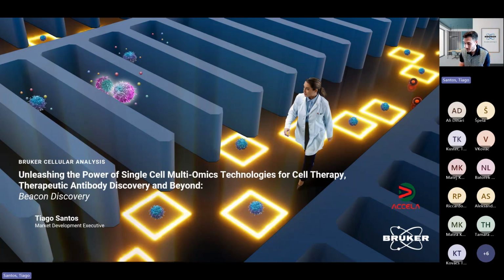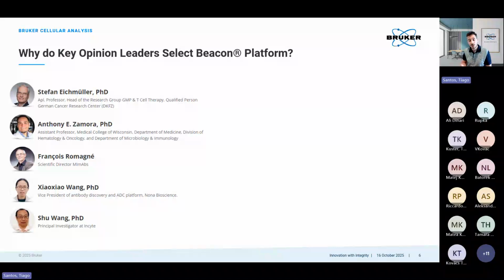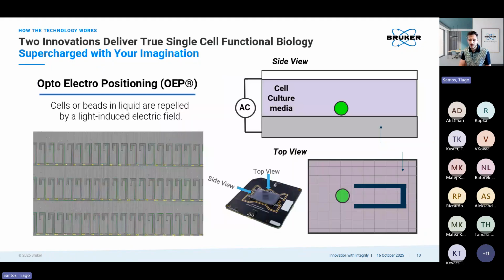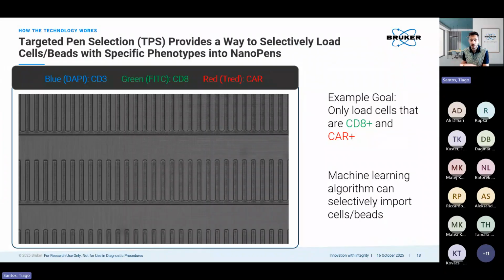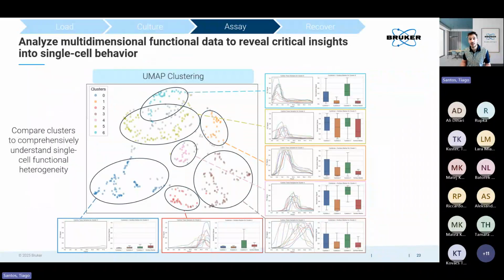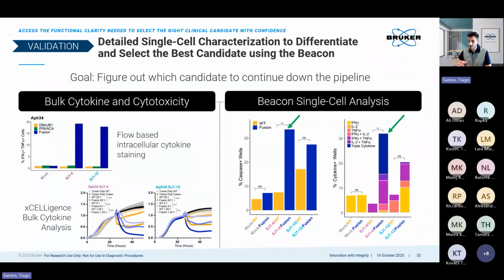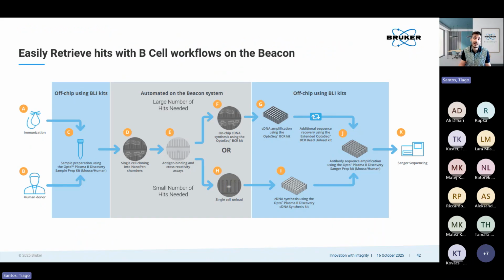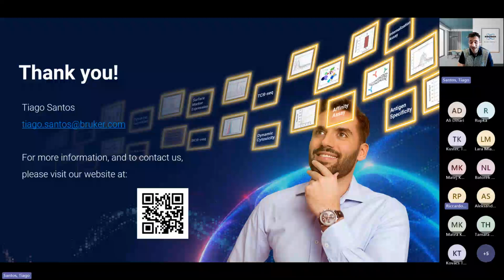Unleashing the Power of Single Cell Multi Omics, Cell Therapy, and beyond with Beacon Discovery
Watch an exclusive webinar recording in collaboration with Accela exploring the Beacon platform and discover how cutting-edge single-cell technology is accelerating the discovery and development of novel therapeutics.
Why Attend?

.Antibody Discovery & Screening – Rapidly identify, characterize, and recover rare antibody-secreting cells directly from primary B cells or hybridomas. Screen thousands of clones in days, not weeks, and link function to genotype for faster hit-to-lead selection.

.Immune Cell Profiling – Perform single-cell sorting and cytokine secretion analysis to identify and characterize high-value immune cells.
Cancer Research – Co-culture with target cells and evaluate cytotoxicity profiles across thousands of different cells in real time.

.Bridge the Gap Between Proteomics & Transcriptomics – Export live single cells for downstream multi-omic analysis, unlocking deeper insights into cellular function